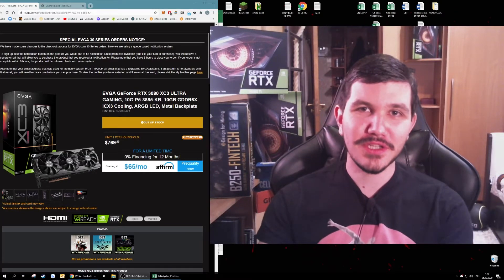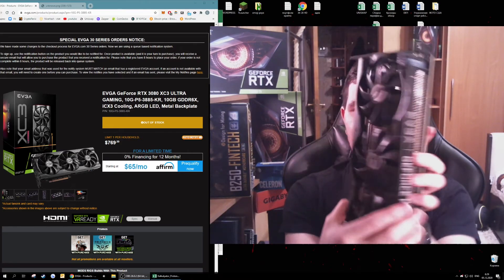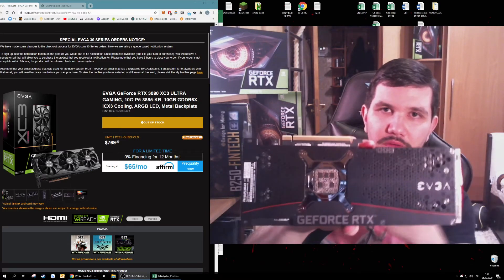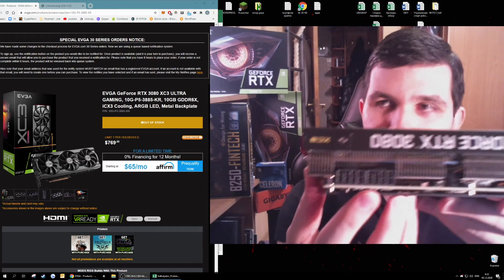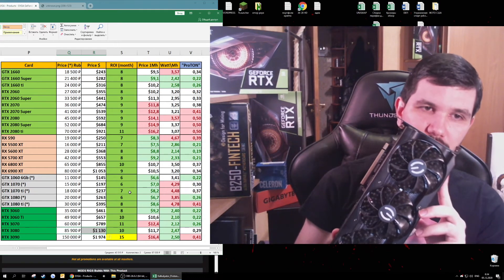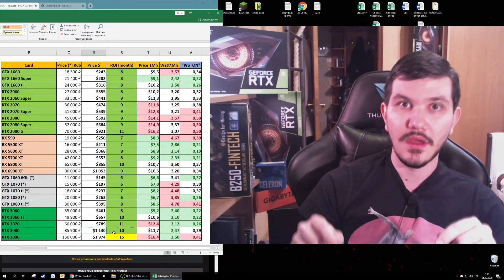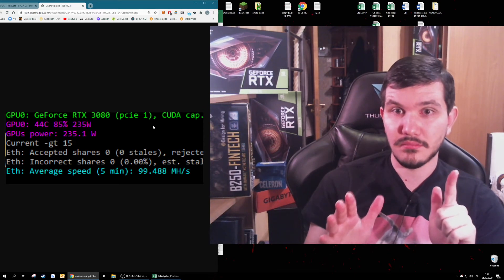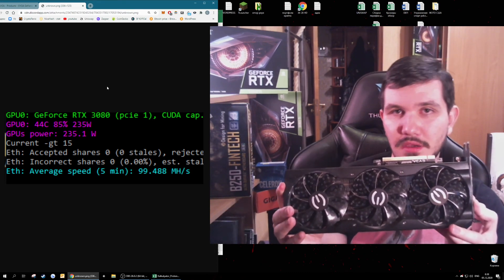Nvidia RTX 3080 Mining Ethereum hashrate Review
This video is a huge analysis of Nvidia Geforce RTX 3080 EVGA XC3 Ultra. Nvidia Rtx 3080 benchmark and mining hashrate. One of the best graphic card with the highest hashrate for mining Ethereum availible at the moment.
It has 3 coolers, heavy radiator, extreme hashrate and but it is hot and expensive. It is out of stock everywhere!

Timecodes:
0:00 Intro about 3080
0:33 real price
3:26 Rtx 3080 appearance
4:04 Power supply 2x8 pin
6:00 pricing comparison
7:08 Hashrate and power consumption
9:08 conclusion

In this video I have showed you a 3060 ti Hashrate in Ethereum mining.
RTX 3080 hashrate: 100 mh/s
RTX 3080 temperature: 70-80 *C
RTX 3080 ETH mining revenue: $4

to get a disscount = 5 EUR  use code: WX33S14